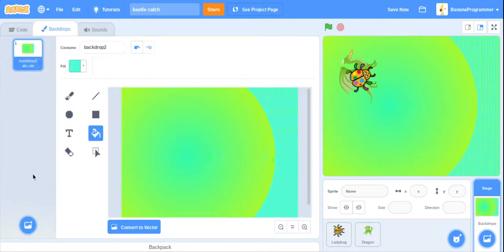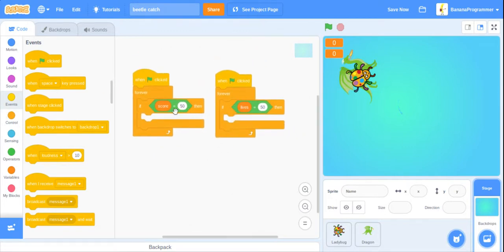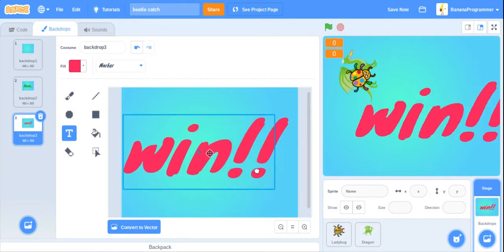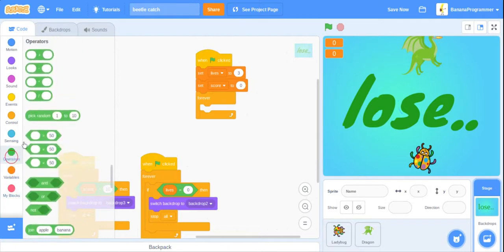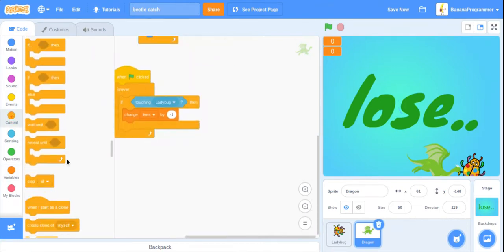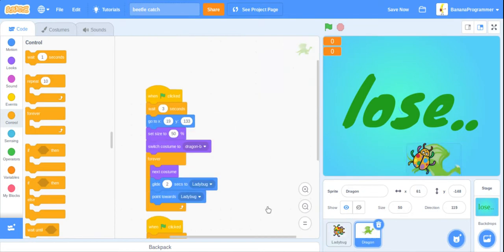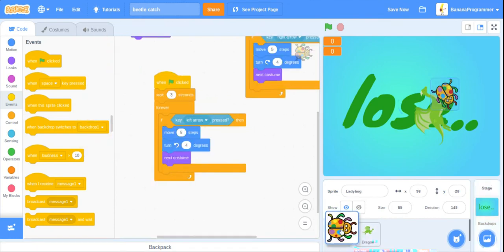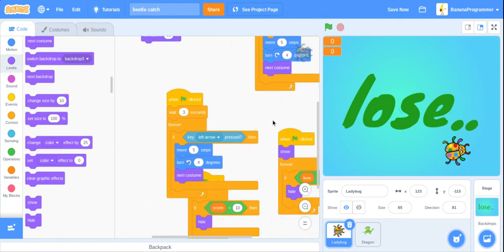beetle catch scratch tutorial (Part 2)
part 2 oft the beetle tutorial